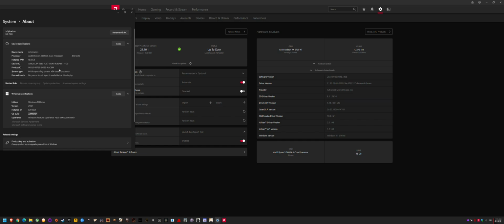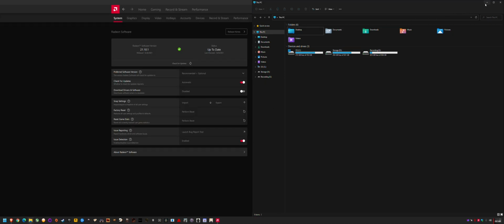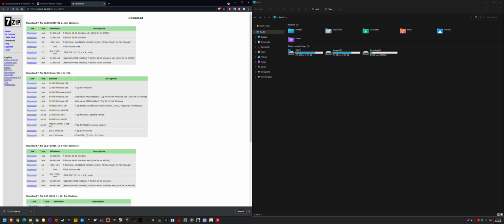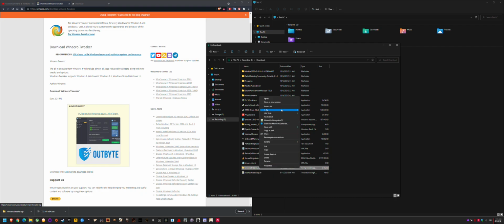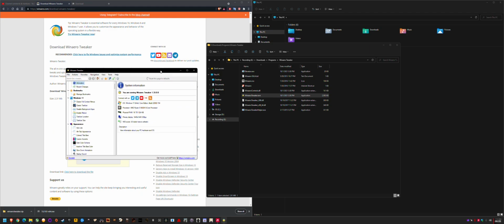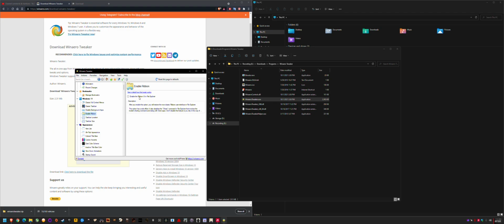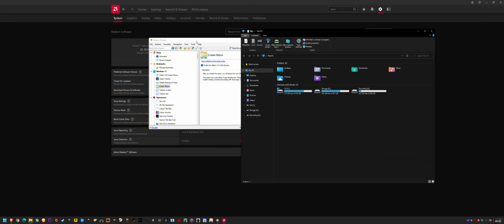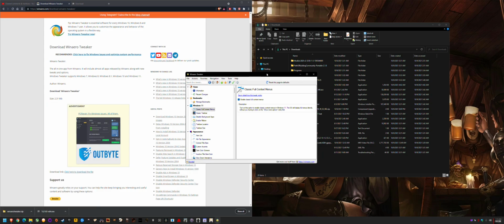Windows 11 File Explorer DRAG LAG / Mouse Lag FIX October 2021 Release Preview 22000.194.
WORKS ON 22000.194. Text guide in comments. This also WORKS with 1000hz mouse polling rate.
This was an impromptu vid I simply made asap to share the fix when I found it & rambled on a bit longer than necessary, just use the timestamps or text guide in comments if that bothers you.
0:00 Discussion, SKIP this if you're impatient.
1:17 The Bug
7:38 Drag Lag Fix
9:30 Restore Classic Right Click Menu Fix
System Specs:
►Ryzen 5 5600x /w Deepcool Gammaxx 400 Pro
►Gigabyte RX 6700 XT Gaming OC 12gb @ 2600mhz 1150mV - Stock Mem
►GPU Driver: 21.10.1 SAM Enabled
►Windows 11 Home x64 v21H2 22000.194
►2x8gb 3600mhz DDR4 T-Force Dark Ƶα
►MSI B450M Mortar Max Bios 2.D0 Agesa 1.2.0.2.
►Corsair HX1000i
►Adata XPG SX8200 Pro 1TB NVMe (OS+Apps)
►Kingston A2000 1TB NVMe (Storage+Games)
►Sandisk Ultra II SSD960gb (Recording+Editing)